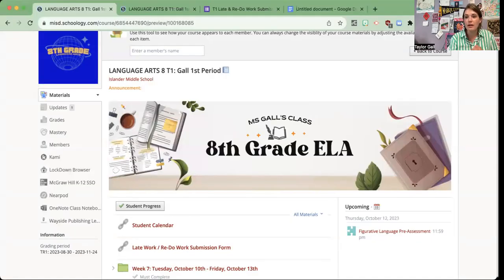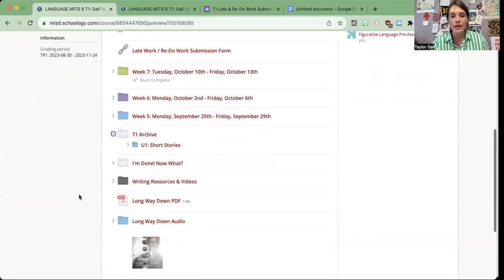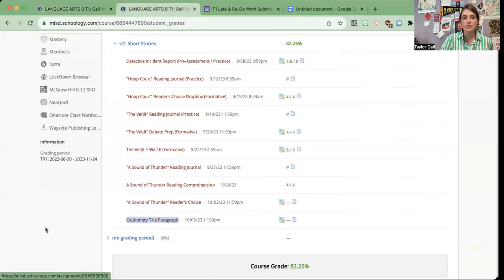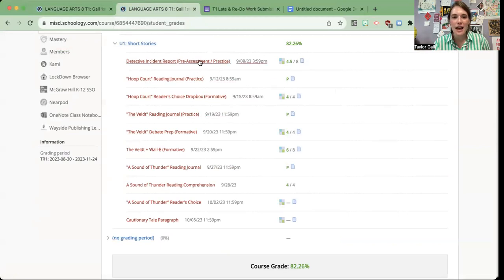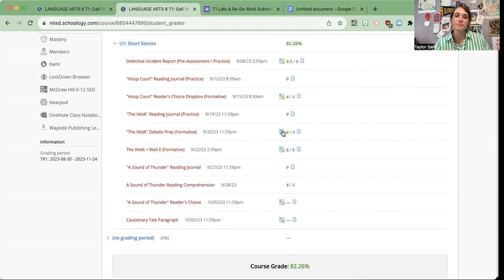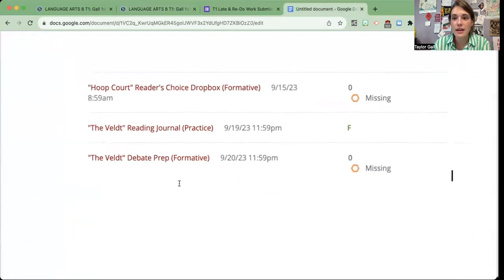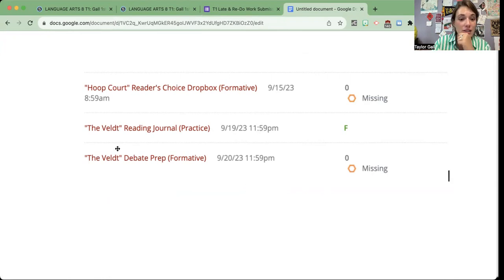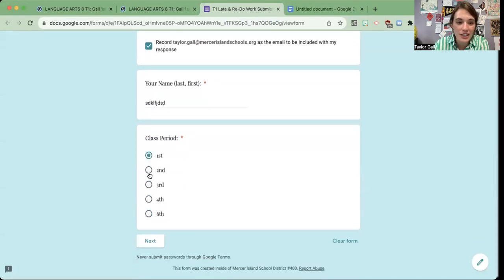8th Grade Update - 10/11/23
Update for Unit 1 - 10/11/23